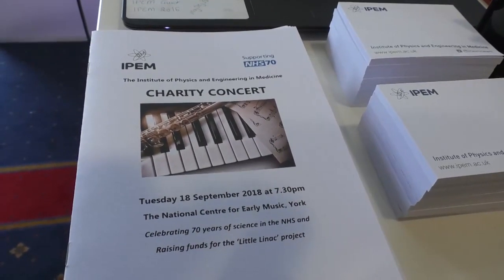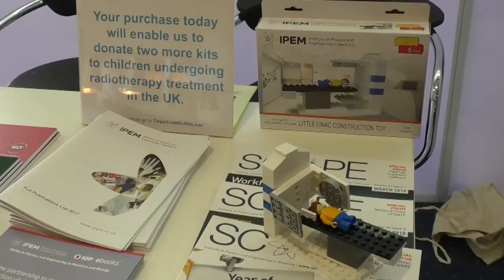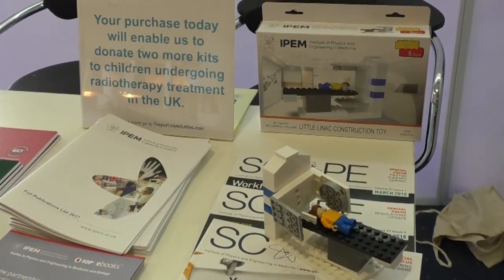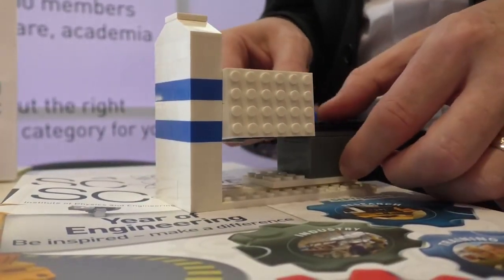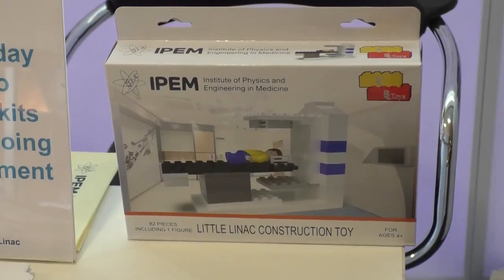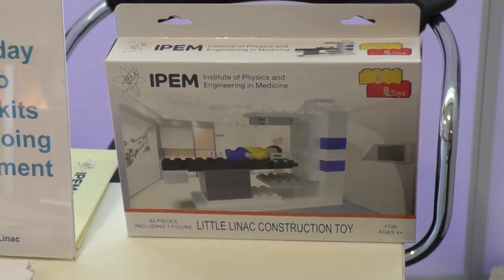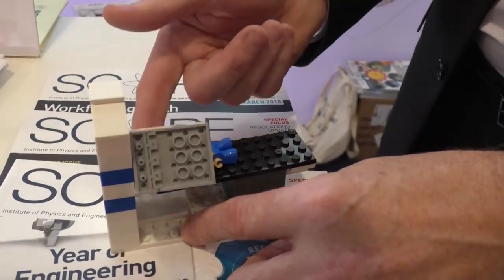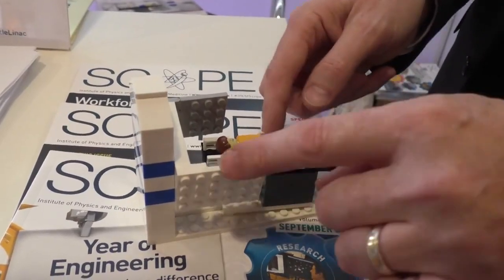David Brettle interview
In an interview with "That's TV York" IPEM's past president Professor David Brettle, Head of Medical Physics and Engineering at Leeds Teaching Hospitals NHS Trust, talks about the "little linac" project.
IPEM aims to give all children in the UK undergoing radiotherapy cancer treatment a brick toy kit to make a linear accelerator.  This should help to relieve anxiety.